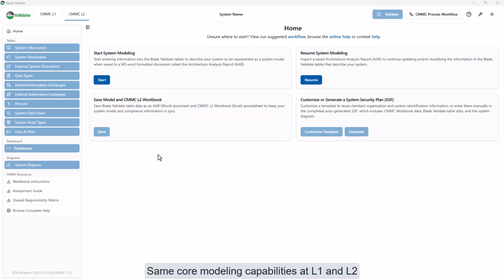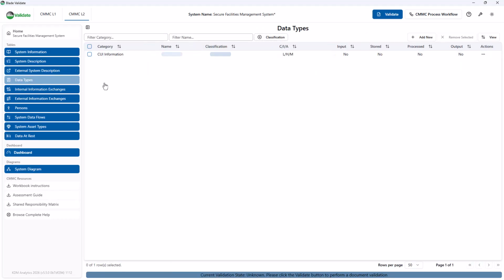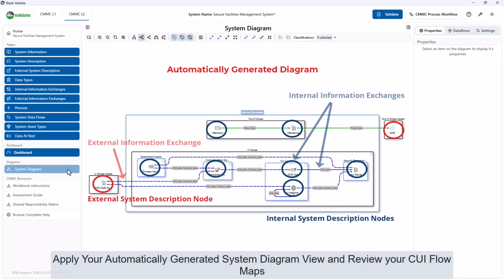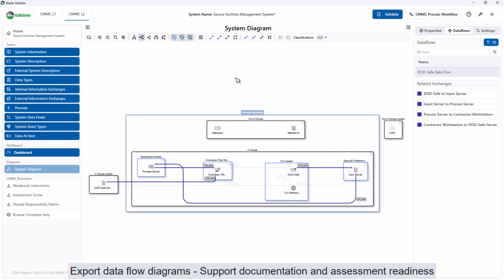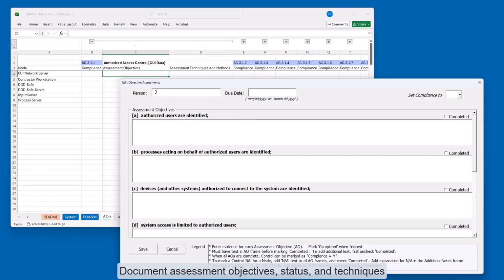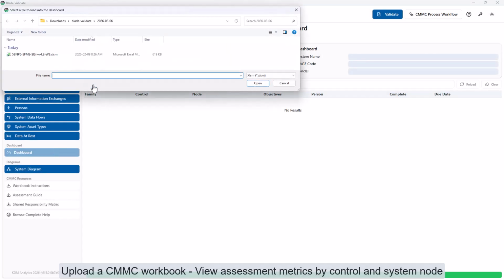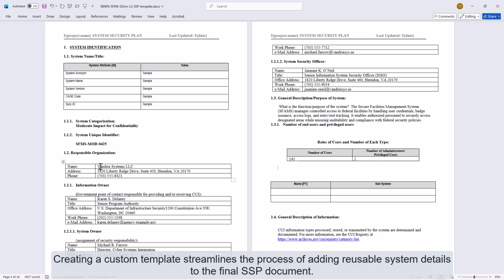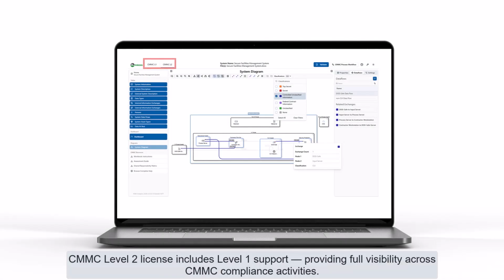ADS Blade Validate CMMC Level 2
Blade Validate – Level 2 | Simplifying CMMC Compliance with Confidence

Navigating CMMC Level 2 requirements can be complex, time-consuming, and costly — but it doesn’t have to be.

Blade Validate Level 2 is a purpose-built compliance automation platform designed to streamline your journey to CMMC 2.0 certification. Built by cybersecurity and compliance experts, Blade Validate helps defense contractors modernize their security posture, reduce audit risk, and save time through structured workflows, real-time evidence tracking, and guided control validation.

Instead of managing multiple spreadsheets and scattered documentation, Blade Validate centralizes your policies, procedures, artifacts, and assessment readiness. It aligns directly with NIST SP 800-171 requirements and supports organizations preparing for third-party C3PAO assessments.

Whether you’re strengthening internal controls, preparing for an upcoming audit, or maintaining continuous compliance, Blade Validate Level 2 provides clarity, accountability, and measurable progress at every step.

Modernize your CMMC process. Reduce risk. Accelerate readiness.